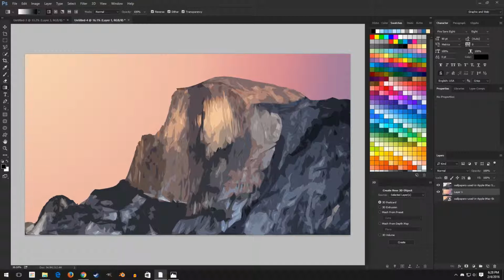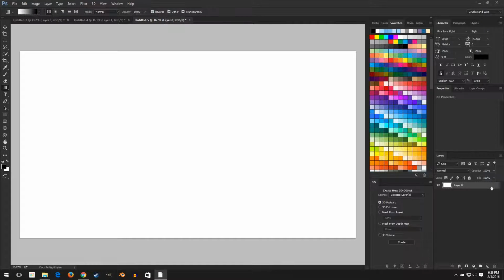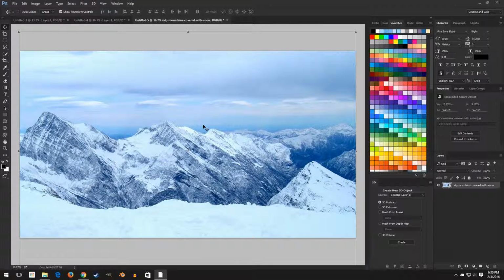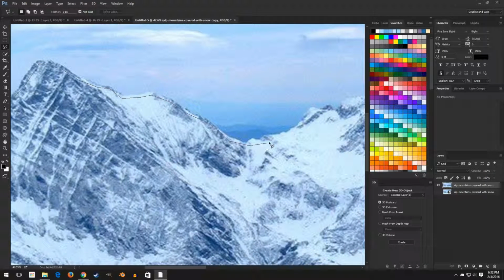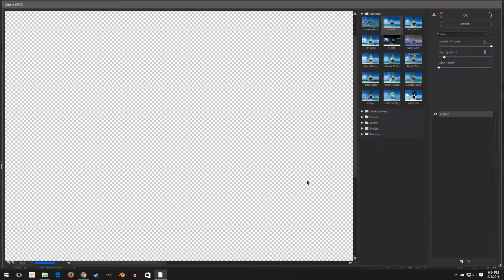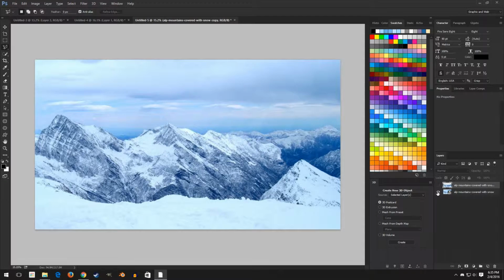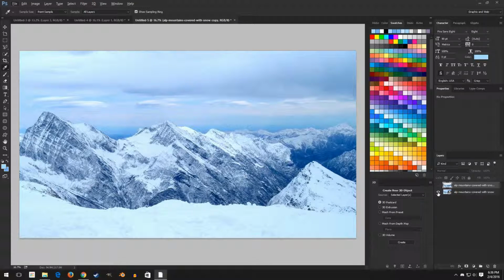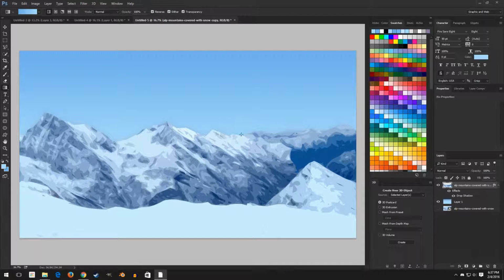Photoshop Material Design Wallpaper Tutorial [Easy]